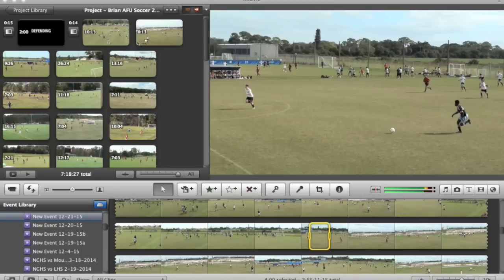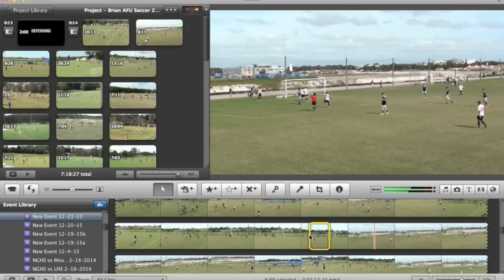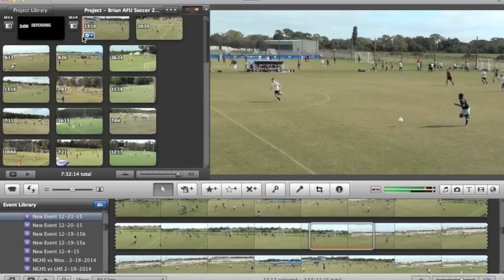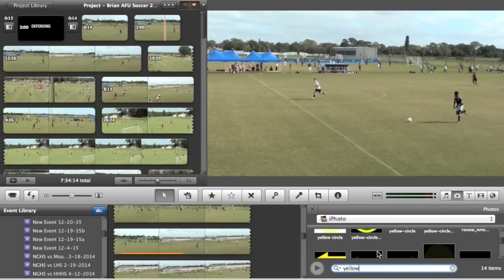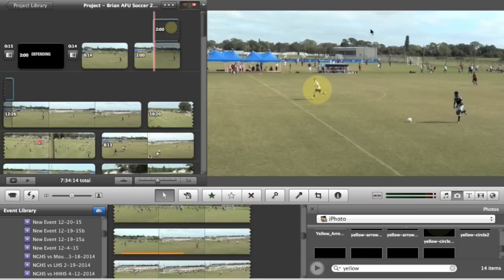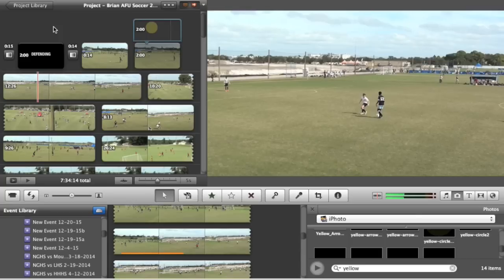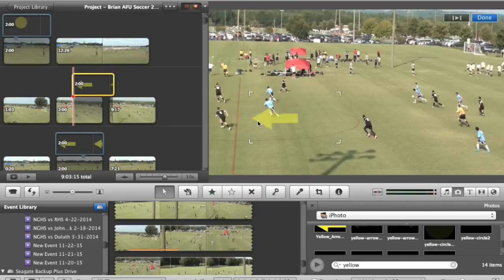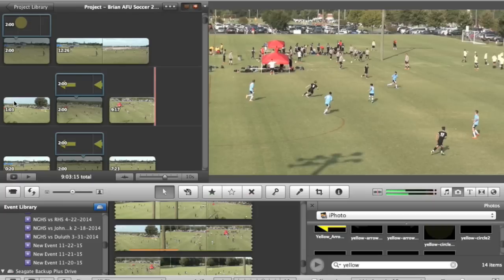How To Make a Highlight Video with iMovie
People ask me often about the soccer highlight videos that I make. So, I thought that I'd show people how I turn soccer video into highlight videos using iMovie and a few custom images I made to highlight and spot-shadow the player.

People also ask me about the 20" pole setup that I use to film the games. I'll be making another video on that soon!